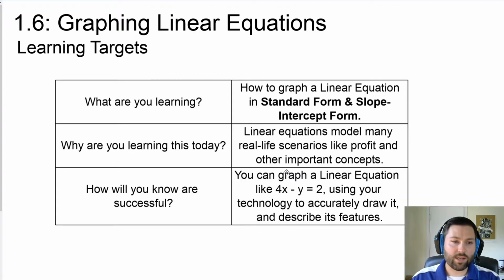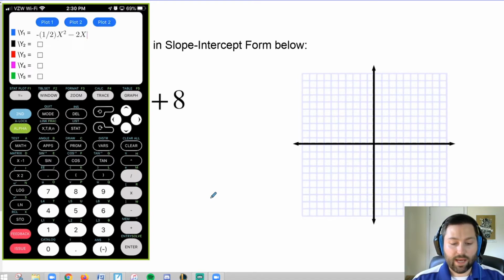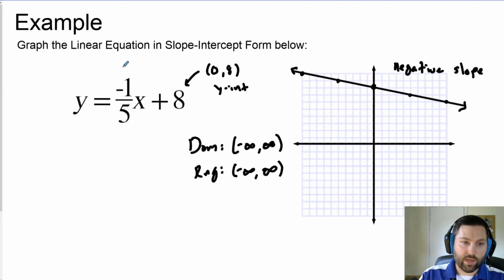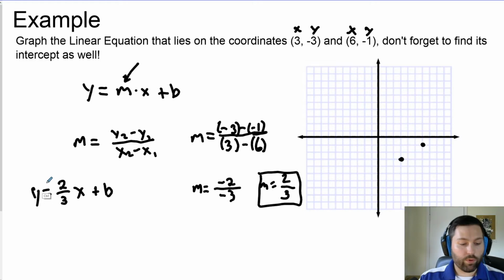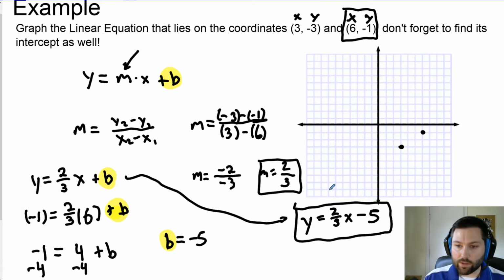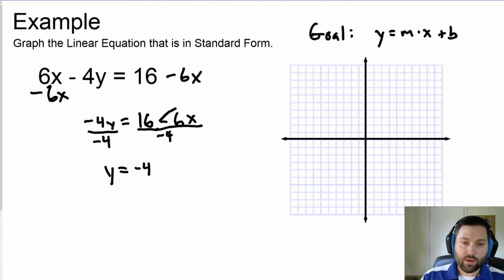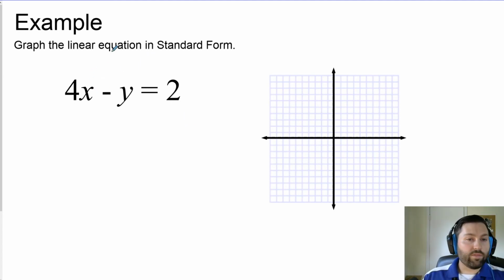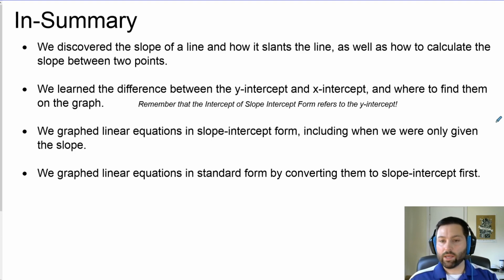Graphing Linear Equations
In this video, we dissect the parts of a linear equation, I go over how to graph a linear equation from slope-intercept form, from two coordinates, and from standard form.